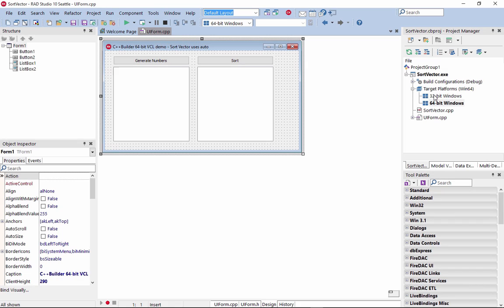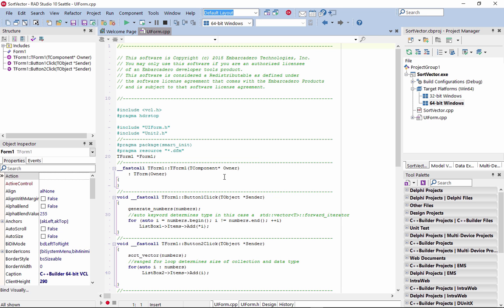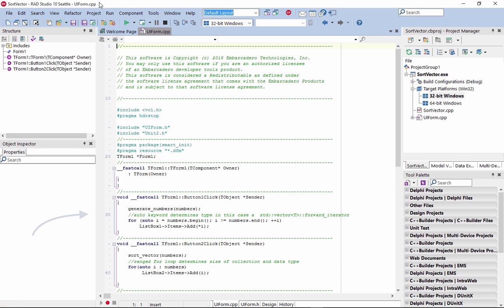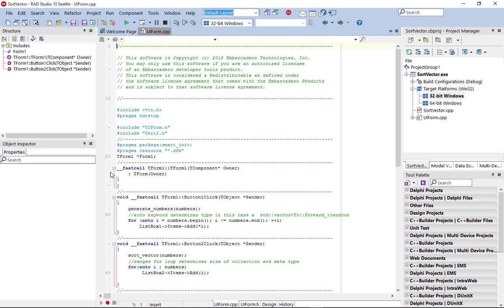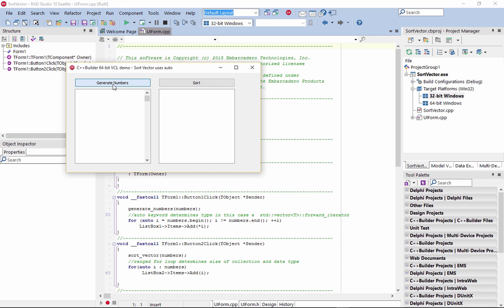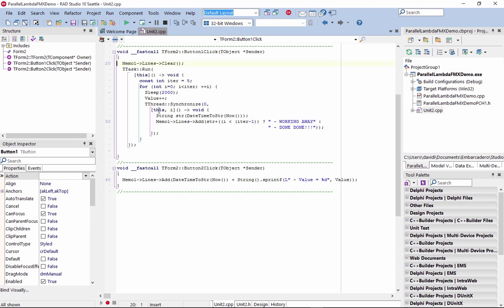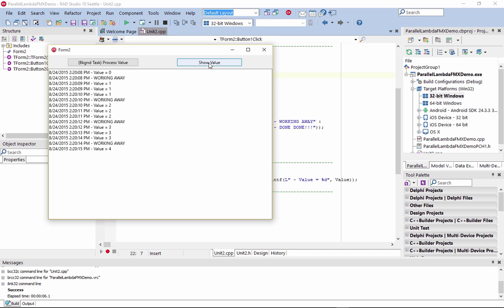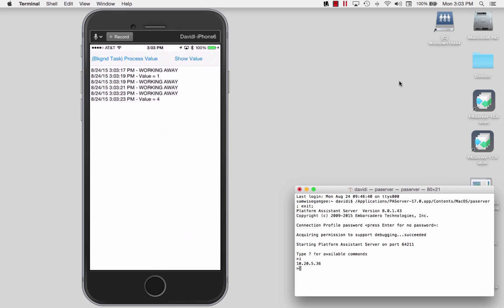RAD Studio & C++Builder 10 Seattle - Clang Enhanced C++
C++Builder 10 Seattle introduces a CLANG enhanced RAD C++ Compiler for Windows 10 (32-bit and 64-bit) and Mobile with RAD extensions for the fastest Standard C++ Windows and Multi-Device application development.
Take advantage of tight integration with VCL and FireMonkey, C++11 language support, and ARC based memory management for mobile with backward compatibility.
In the IDE, you can now create a C++ VCL Windows or a FireMonkey multi-device application and use the same source code on Win32-bit, Win64-bit, iOS and Android using the CLANG enhanced C++ 11 compilers.